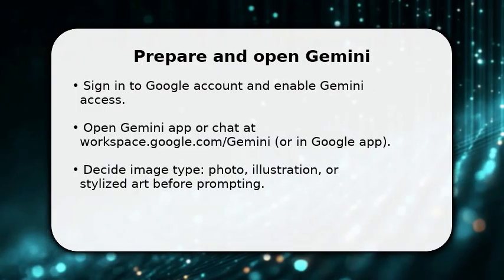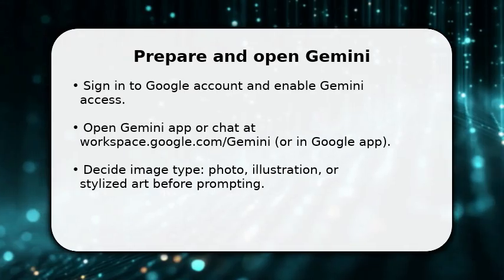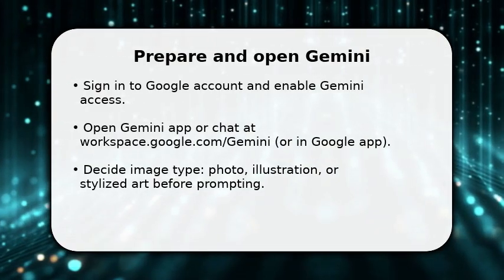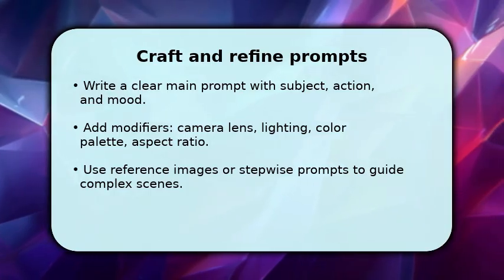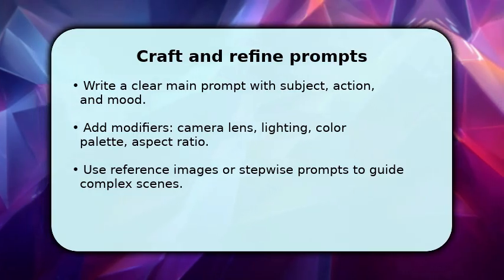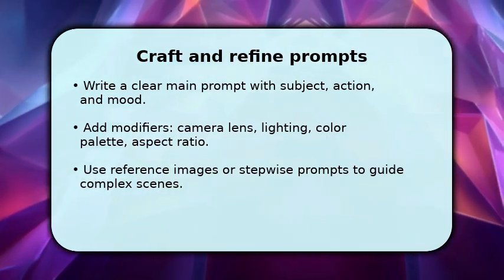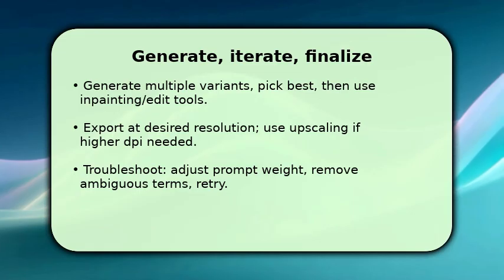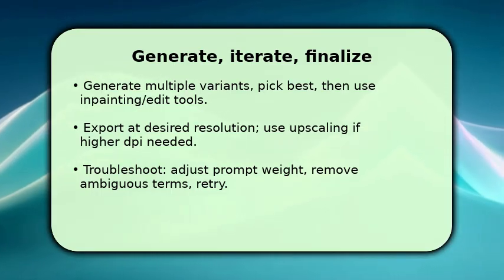How to Make Picture in Google Gemini (updated)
Discover the step-by-step guide to creating a picture in Google Gemini, featuring tips and tricks for enhancing your digital artistry. Join our tutorial as we navigate through advanced photo editing techniques.